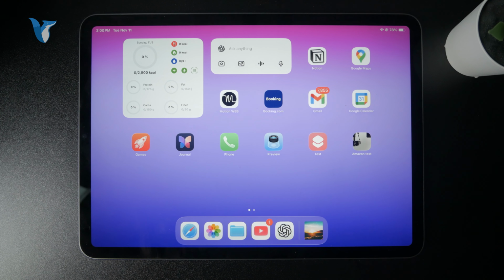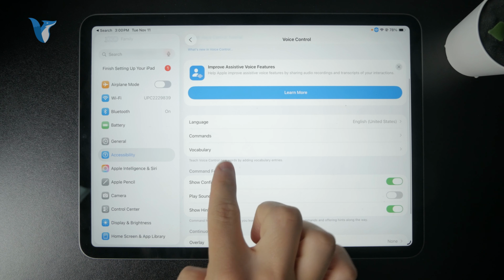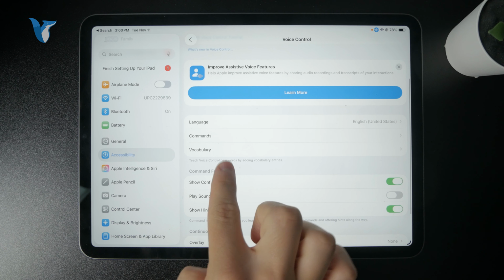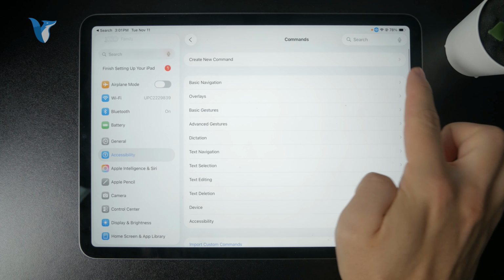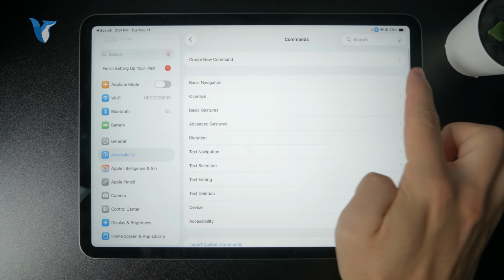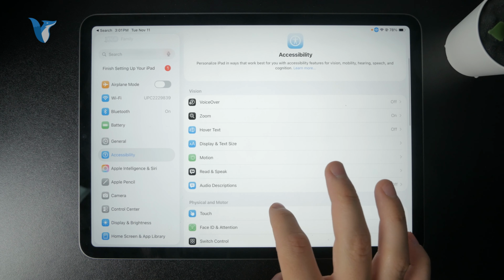How to Use Voice Command on iPad (tutorial)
Want to control your iPad using just your voice? In this video, I’ll show you how to enable and use Voice Control to navigate, open apps, and perform actions hands-free.